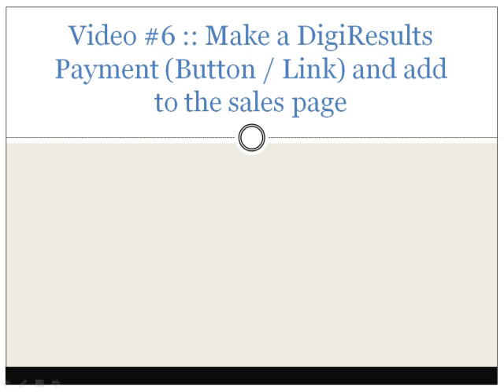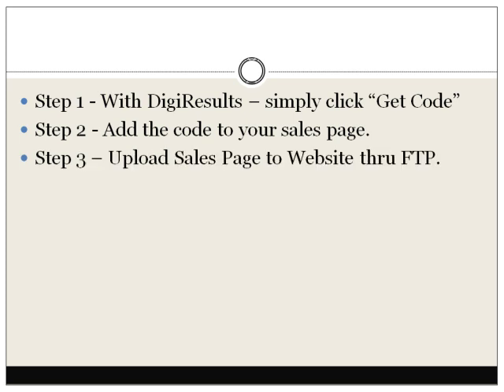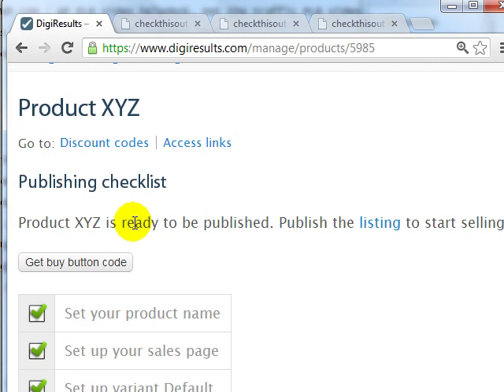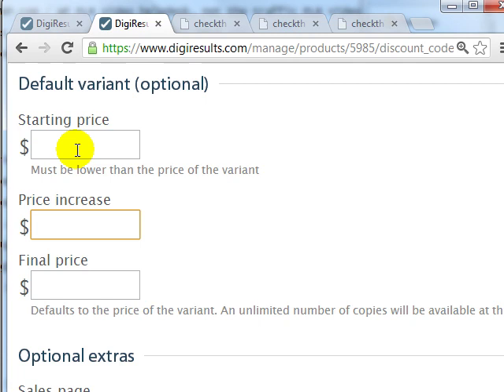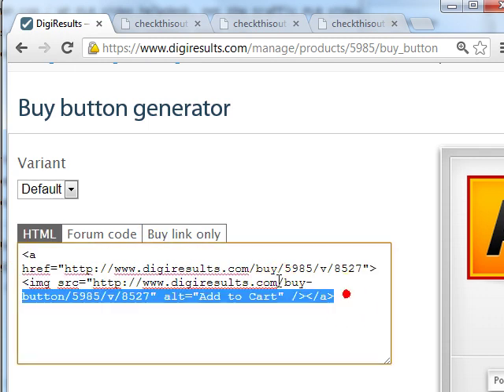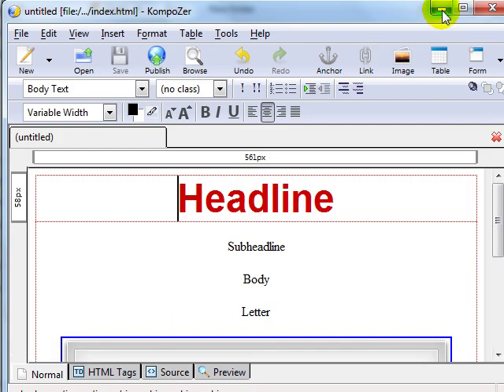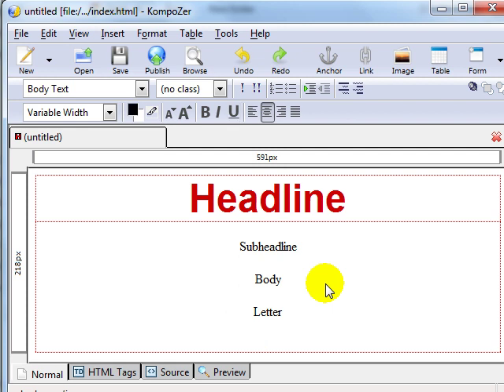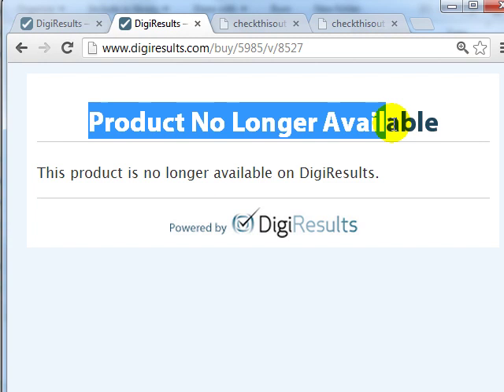Part 6- Payment Button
If you’re worried because you’re not technical savvy, then don’t be. Simply watch over my shoulder as I show you step by step how to setup your product on DigiResults from start to finish.

Here’s a list of this 7 part video series in more detail:

Video #1: Introduction to DigiResults

Video #2: Product Vendor Checklist

Video #3: Map Out Your Sales Funnel

Video #4: Gathering and Uploading Your Pages

Video #5: Setting Up Product on DigiResults

Video #6: Make a DigiResults Payment